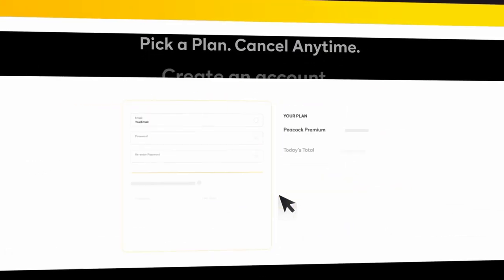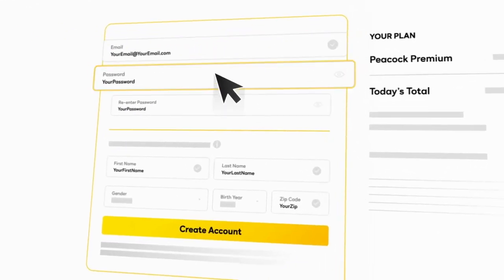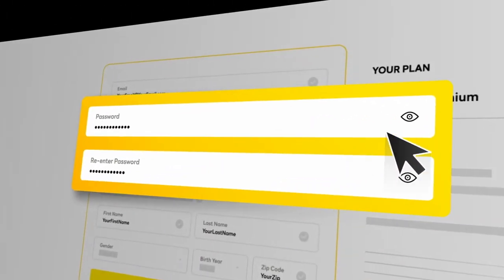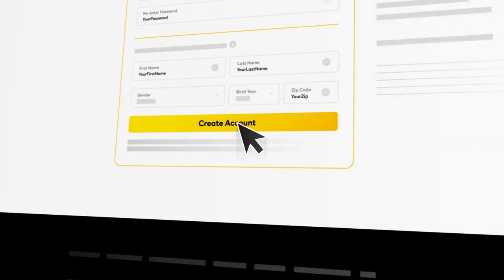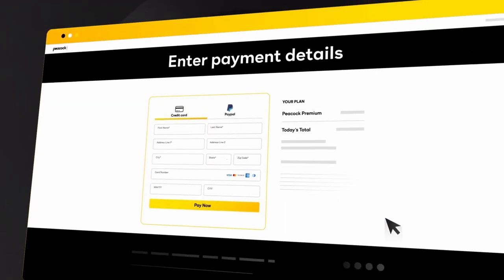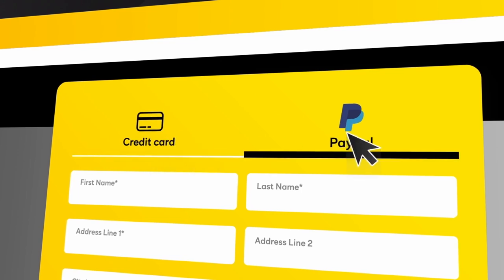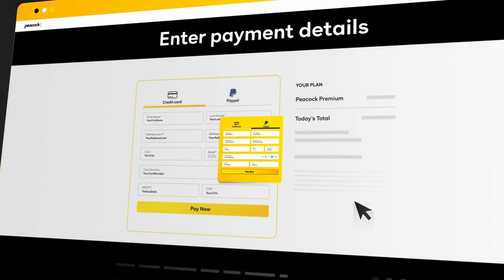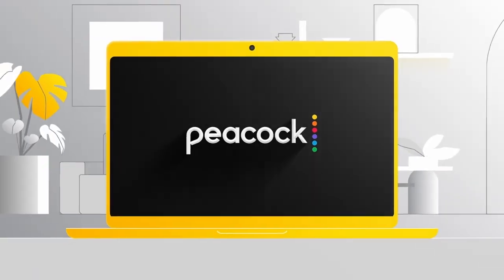PeacockTV How to Setup and Create Account SmartTV OTT App - NBC Universal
Peacock TV is a streaming service owned and operated by NBCUniversal, a subsidiary of Comcast. It was launched on July 15, 2020, in the United States. Peacock offers a wide range of on-demand content, including TV shows, movies, news, and live sports.

Peacock has three tiers of service:
1. Free: This tier is available to everyone at no cost and includes a selection of ad-supported content, such as TV episodes, movies, and some live sports. However, not all content is available on the free tier.

2. Peacock Premium: This mid-tier subscription plan offers an expanded content library, including exclusive shows and movies. Peacock Premium is available to Xfinity customers at no additional cost and can be purchased as a standalone subscription. It includes ads, but you can upgrade to an ad-free experience for an additional fee.

3. Peacock Premium Plus: This is the highest tier, which provides all the benefits of Peacock Premium but without ads. It is available for an additional fee on top of the Peacock Premium subscription.

Peacock TV features a variety of popular shows from NBC, Universal Pictures, and other networks and studios. It includes a mix of current series, classic TV shows, and original programming. Peacock also offers live channels, including news, sports, and specialized content like The Tonight Show Starring Jimmy Fallon and Saturday Night Live.

In addition to its on-demand content, Peacock offers live sports coverage, including Premier League soccer, NFL games, and the Olympics. The availability of specific sports events may vary based on licensing agreements and regional restrictions.

To access Peacock TV, you can visit their website or download the Peacock app on various devices, such as smartphones, tablets, smart TVs, and streaming devices like Roku and Amazon Fire TV.

Streaming services allow users to watch video content over the Internet on various devices, such as smartphones, tablets, smart TVs, and computers. These services offer a wide range of movies, TV shows, documentaries, and other forms of entertainment, which can be accessed on-demand or through live streaming.

Numerous streaming services are available, each with its own content library, features, and subscription plans. Some of the popular streaming services include:

1. Netflix: Netflix is one of the most well-known and widely used streaming services. It offers a vast collection of movies, TV series, and original content across various genres.

2. Amazon Prime Video provides a wide selection of movies, TV shows, and original programming.

3. Hulu: Hulu is a streaming service that offers a combination of on-demand content and live TV streaming. It features a variety of TV shows, movies, and original content.

4. Disney+: Disney+ is a streaming platform that focuses on family-friendly content and is home to a vast library of Disney, Pixar, Marvel, Star Wars, and National Geographic movies and TV shows.

5. HBO Max: HBO Max offers a diverse range of content, including HBO's original programming, movies, and popular TV shows. It also features content from other WarnerMedia properties.

6. Peacock TV: As mentioned earlier, Peacock TV is a streaming service owned by NBCUniversal, offering a mix of on-demand content, live channels, and sports coverage.

7. Apple TV+: Apple's streaming service provides original shows, movies, and documentaries, focusing on high-quality production and storytelling.

8. Paramount+: Formerly known as CBS All Access, Paramount+ offers a wide range of content from CBS, Comedy Central, Nickelodeon, MTV, and other ViacomCBS properties.

These are just a few examples of the many streaming services available. Each service has its own subscription plans, pricing, and content offerings, so it's worth exploring the options to find the ones that best suit your preferences and interests.

No copyrights were infringed. All works are the property of the company listed above. Please do not reproduce without their expressed written consent.